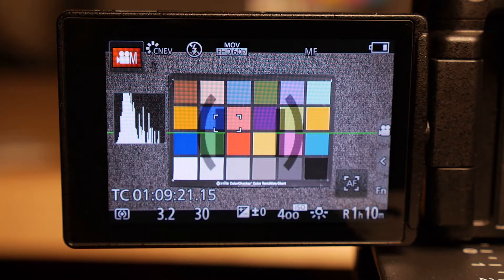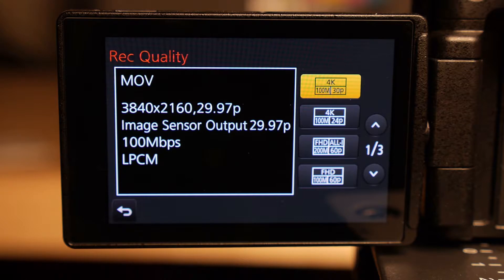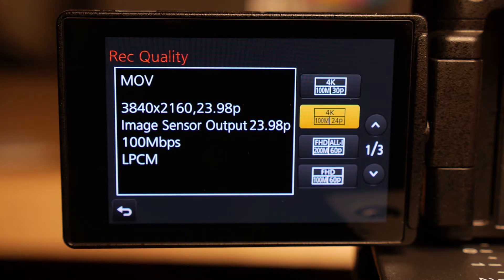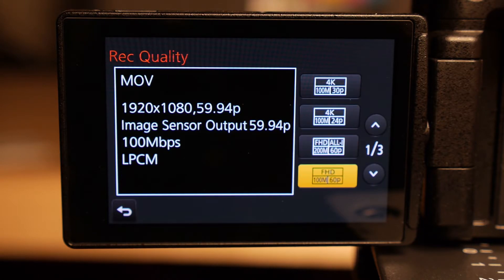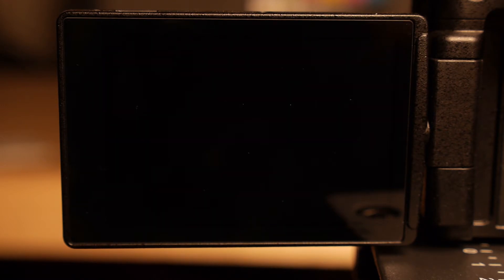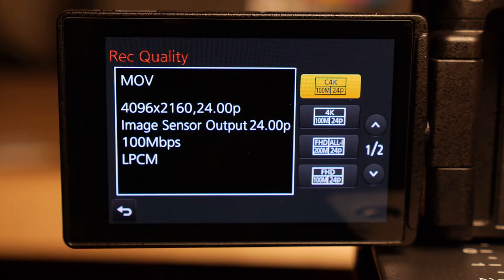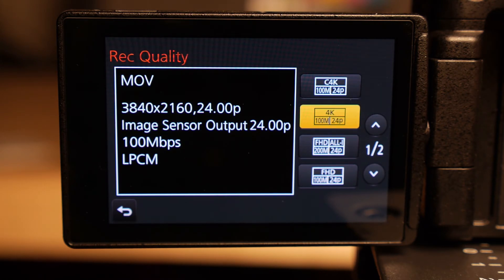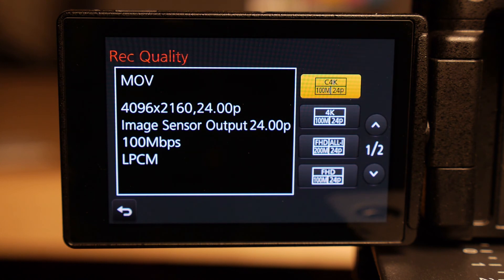GH4 4KCine, UHD, & HD Menus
The GH4 has a ton of resolution options as well as frame rates.  This quick tutorial shows you where in the menu you can find all the format.